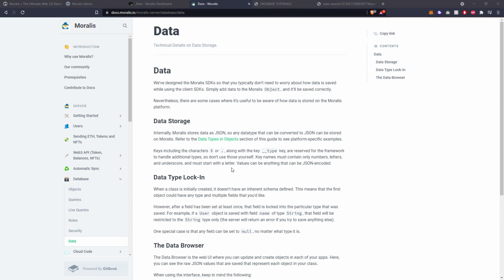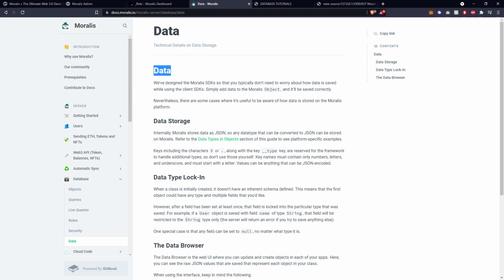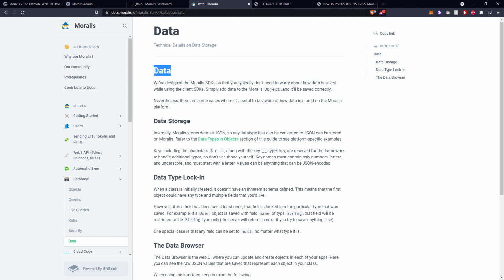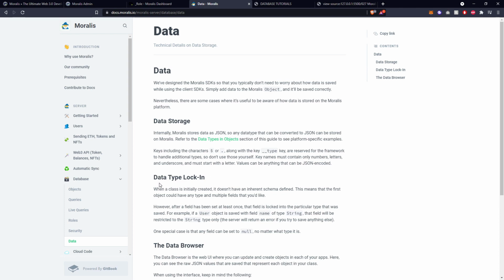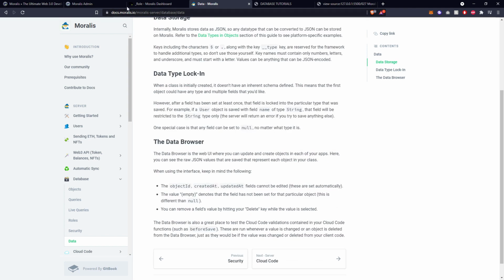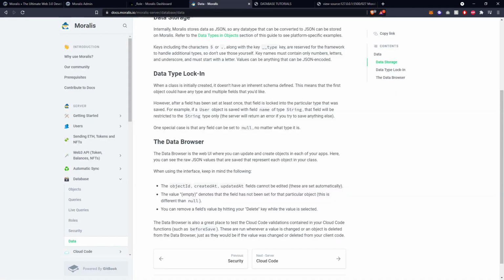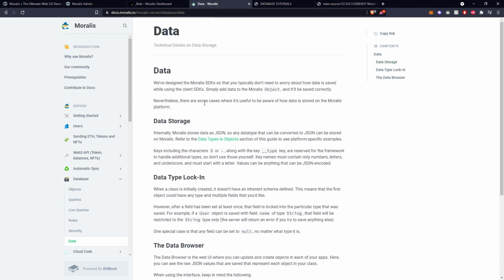Develope WEB3 with Moralis (Part 20)